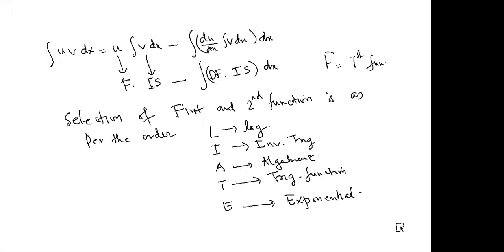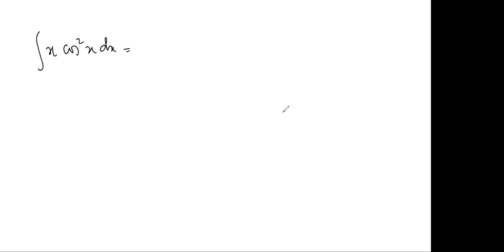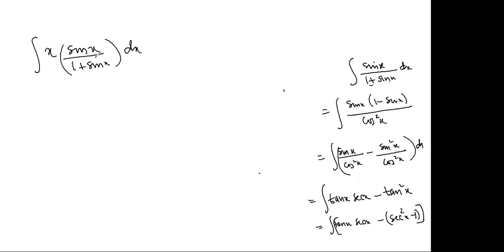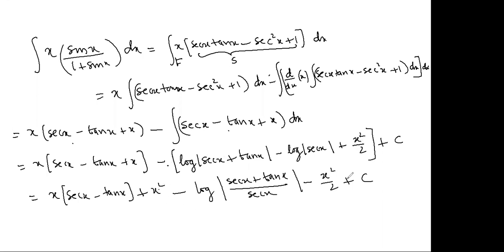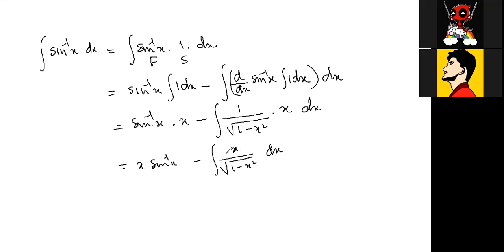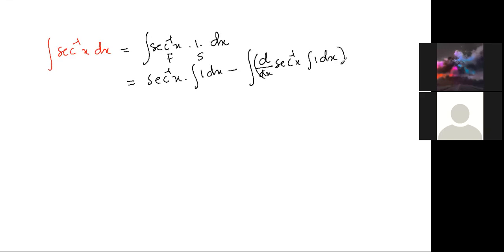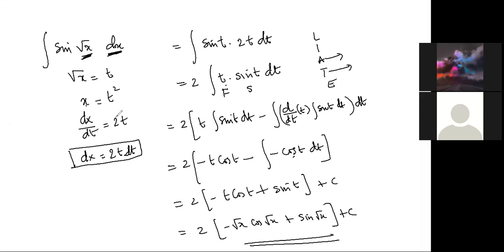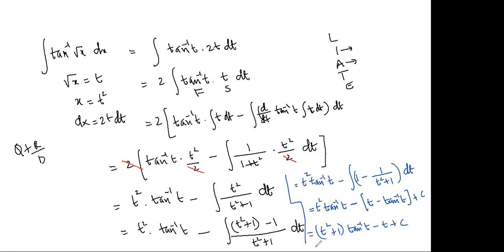INDEFINITE INTEGRAL MODULE 7 Integration By Parts - Part B